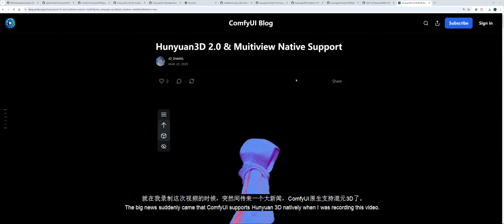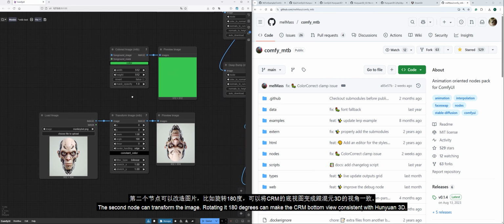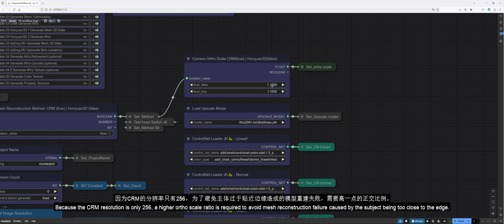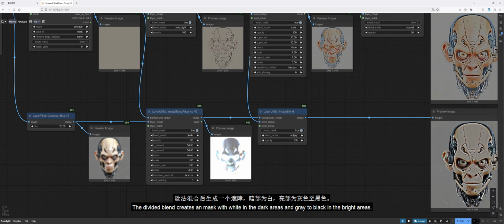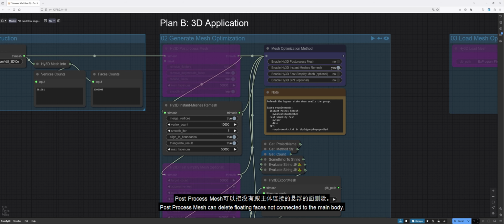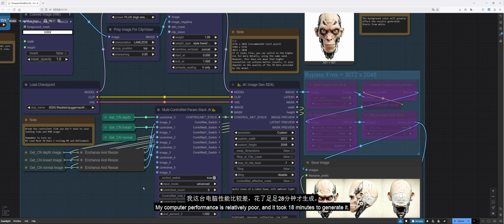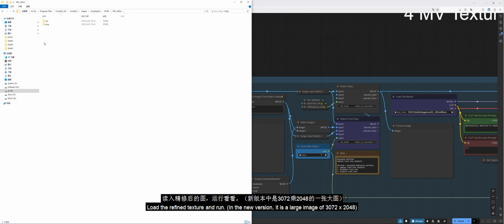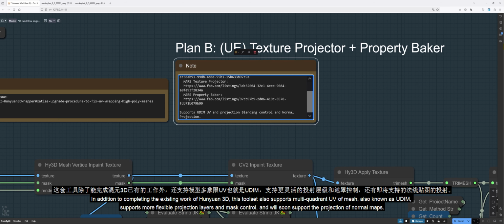ComfyUI Hunyuan3D img2mesh workflow Deep Dive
Today I'd like to introduce my ComfyUI Hunyuan 3D image to mesh workflow

portable 3D pack + Hy3D + mtb + mv adapter for my workflow (ComfyUI v0.3.27, pytorch 2.5.1+cuda 12.4)

00:00 ComfyUI supports Hunyuan 3D natively
00:30 Workflow Introduction
01:16 CRM & Hunyuan 3D Comparision
03:01 Give up reducing distortion correction of Hunyuan 3D
03:50 Give up Hunyuan 3D nodes in 3D Pack
04:00 Install Hunyuan 3D Wrapper
05:08 ComfyUI MTB Introduction and Installation
06:31 ComfyUI HQ Image Save Introduction and Installation
07:21 HDR version of ComfyUI?
09:27 Workflow Process and Project Settings
11:14 00 Image Preprocess – RemBG & FG Ratio
11:56 00 Image Preprocess – Load Multiviews & EXR(s)
12:30 00 Image Preprocess – Delight
13:33 Paths and Files Naming
14:06 Generation Group and Load Group
14:33 00 Image Preprocess – Resize & BG Color
15:07 00 Image Preprocess – Front View Index
15:28 Delight workflow in ComfyUI vs Hunyuan 3D Delight
17:50 MV Adapter Installation Tips
18:26 01 Mesh Reconstruction – Introduction
18:45 01 Mesh Reconstruction – Hunyuan 3D Single View
19:25 01 Mesh Reconstruction – Hunyuan 3D Multi-View
20:29 02 Mesh Optimization
21:44 03 MV Texture – Load Reconstruction Mesh
22:00 03 MV Texture – Camera Config
22:38 03 MV Texture – Generate Mesh World Normal & Position
23:00 03 MV Texture – Load World Normal & Position
23:39 03 MV Texture – Generate Mesh Depth Lineart & Tangent Normal
23:53 03 MV Texture – Load Depth Lineart & Tangent Normal Grids
24:26 03 MV Texture – Three Methods
24:49 03 MV Texture – Hunyuan 3D Sample Multiview
25:30 03 MV Texture – txt2img Variation
26:48 03 MV Texture – CRM Mesh Reconstruction & Multiview Upscale + Refinement
29:46 03 MV Texture – 2 types MV Texture for Hunyuan 3D & 3 types for CRM
30:16 04 MV Texture – 2nd Refinement (Optional)
31:10 04 MV Texture – Choose Front View for CRM Mode
31:45 04 MV Texture – Upscale to 2048
32:10 04 MV Texture – Generate PBR Textures (Optional)
32:43 04 MV Texture – Normal Map & Normal Map Projection Issue
33:56 04 MV Texture – Generate PBR Textures using Substance and Materialize
34:37 05 Final Texture – Introduction & Auto UV Unwrap Issue
35:56 05 Final Texture – Texture Projection & Baking
36:40 05 Final Texture – Texture Projector & Property Baker showcase
41:37 MV Upscale + Refinement Process Update for all img2mesh workflow

"embeded python.exe" -m pip install -U diffusers==0.31.0

"embeded python.exe" setup.py bdist_wheel
"embeded python.exe" -m pip install "…path\dist\custom_rasterizer-version-win_amd64.whl"

set OPENCV_IO_ENABLE_OPENEXR=1
.\python_embeded\python.exe -s ComfyUI\main.py --windows-standalone-build --fp32-vae --lowvram